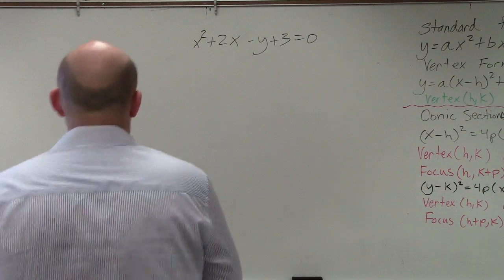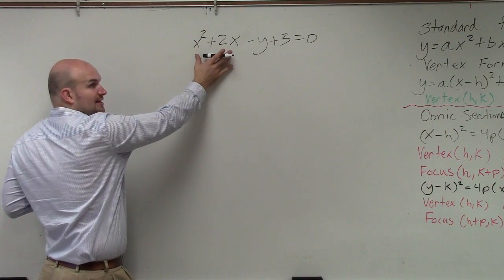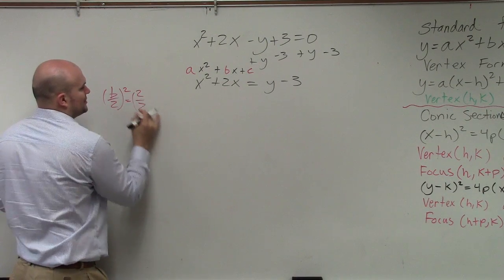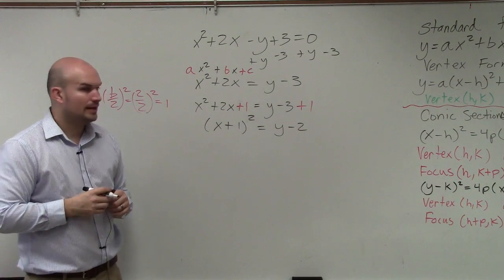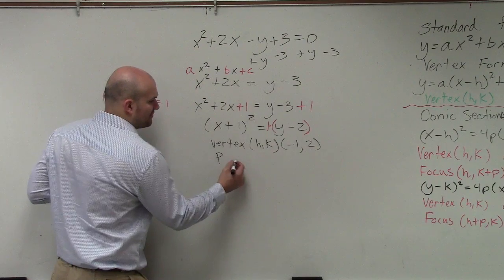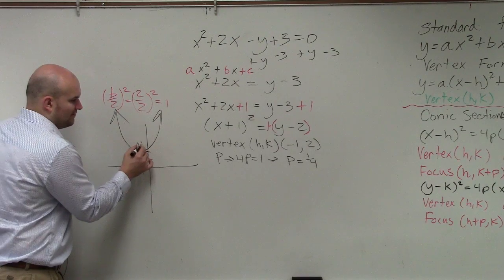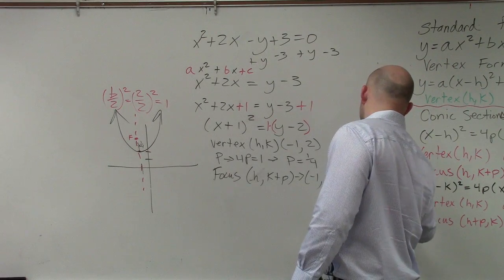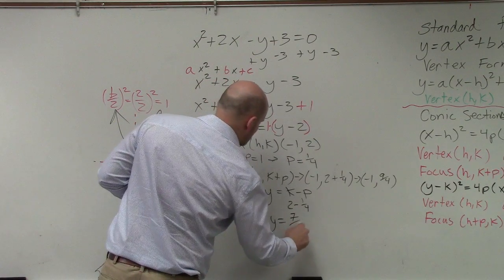Using completing the square to identify focus, directrix and vertex of a parabola